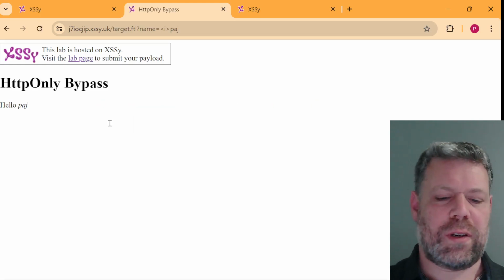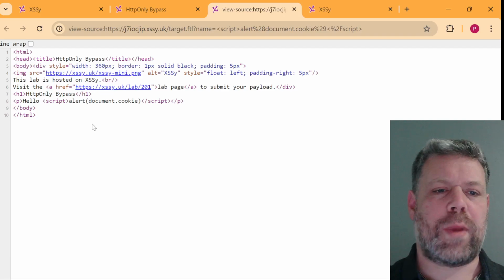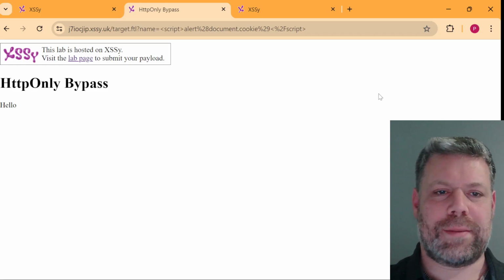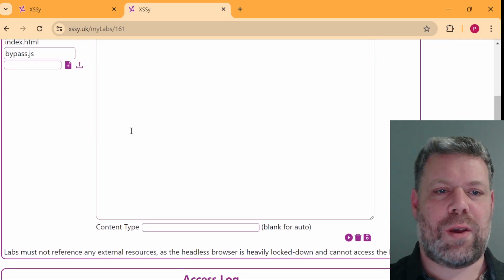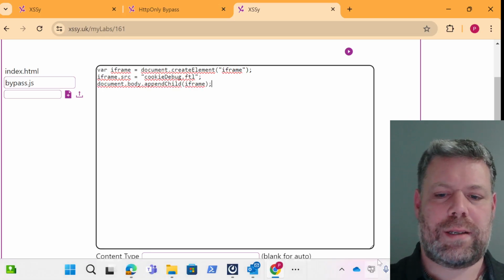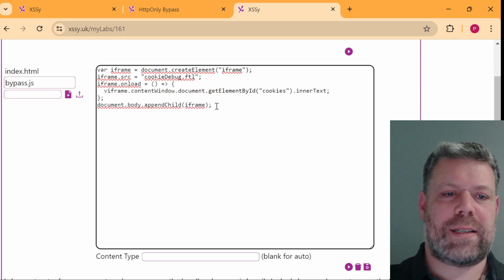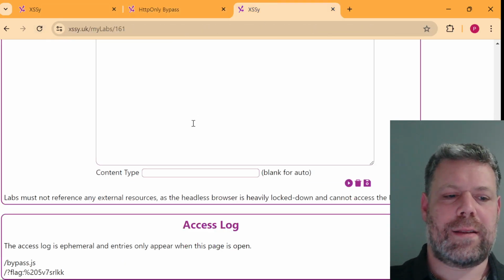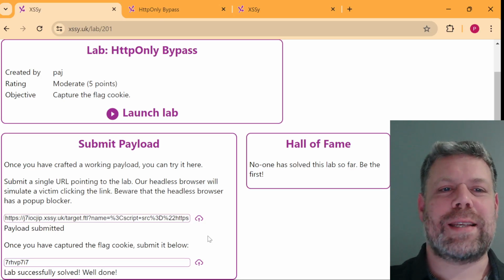XSSy - HttpOnly Bypass